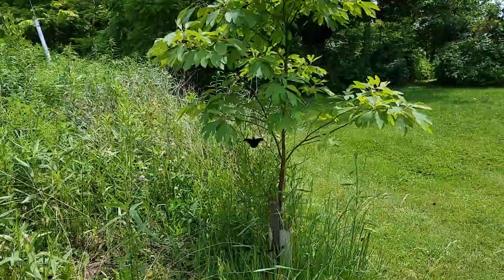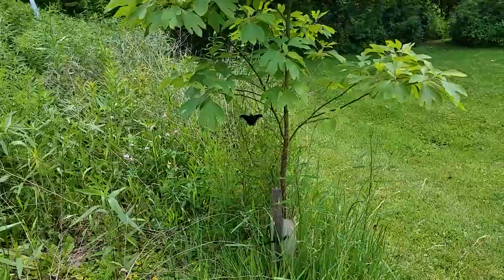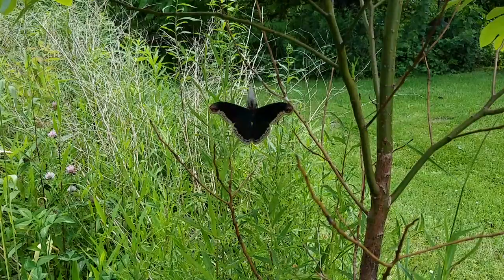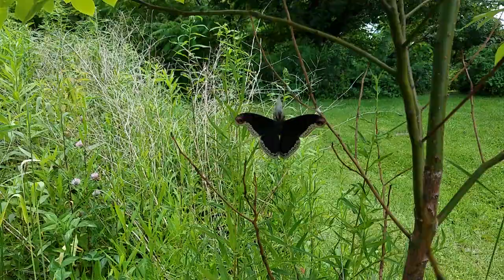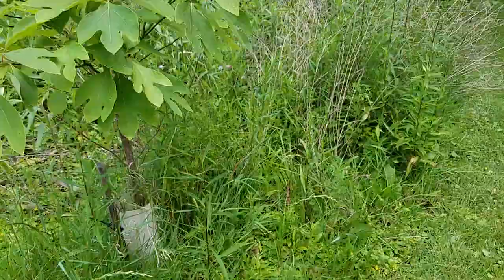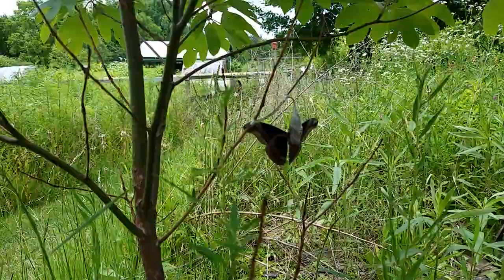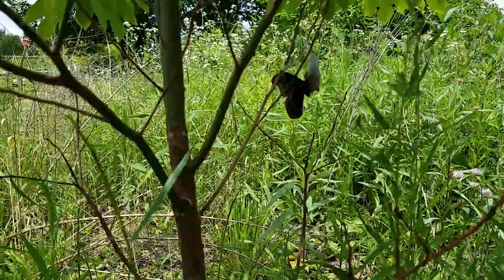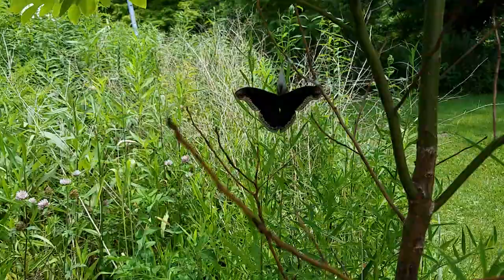A Promethea Moth on Sassafras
Silkmoths enchant just about everyone we know and we got so darn lucky to be in the right place at the right time to see this cocoon we've been watching release the life it sheltered for the entire winter. What a gift!